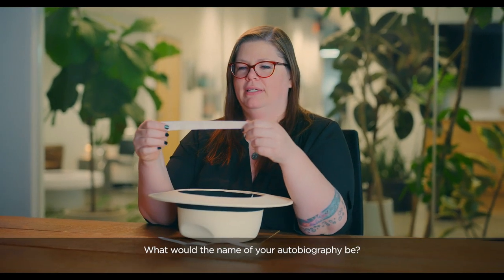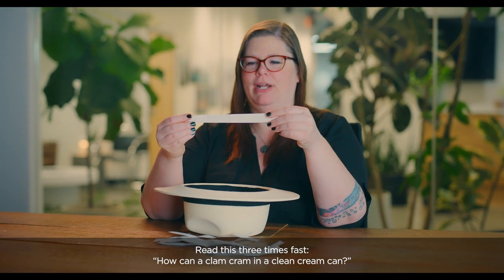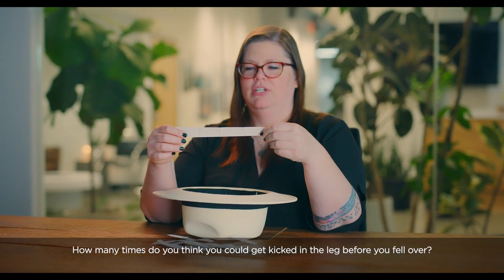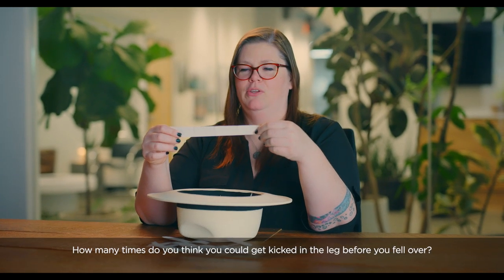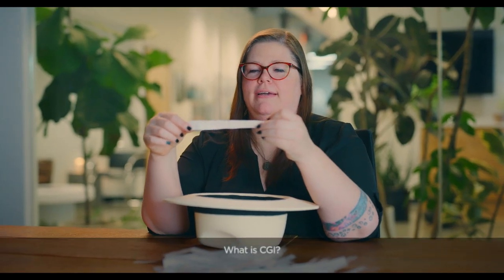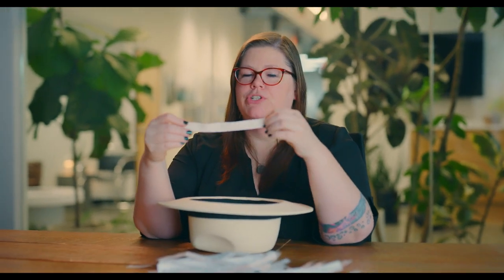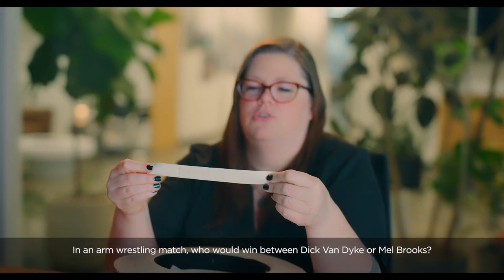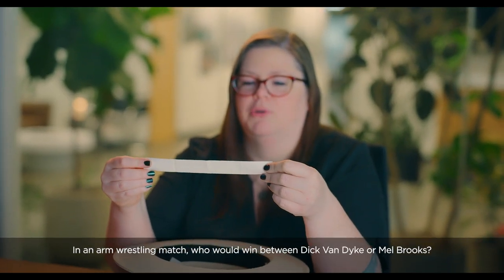Questions from a Hat - Audrey Warrenfeltz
The latest TRG staffer to be subjected to our question-filled hat is CGI Producer, Audrey Warrenfeltz. In addition to providing thoughtful information, Audrey also provides some insights on Dick Van Dyke.